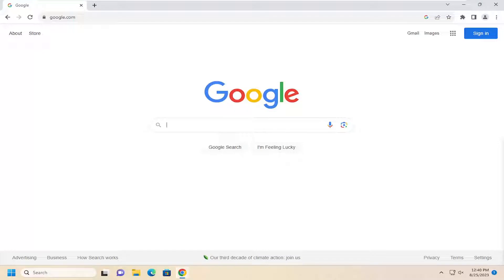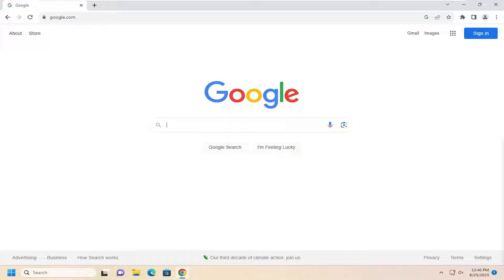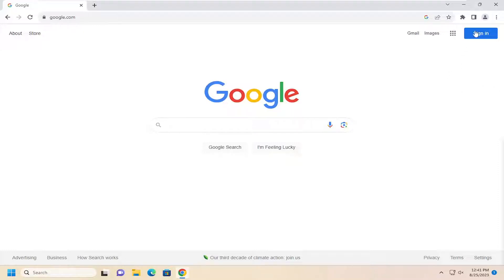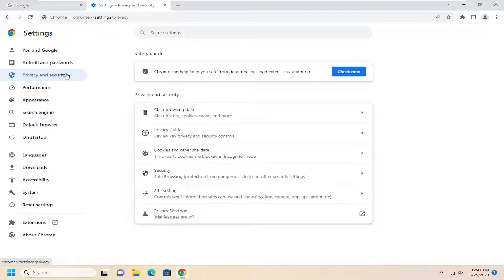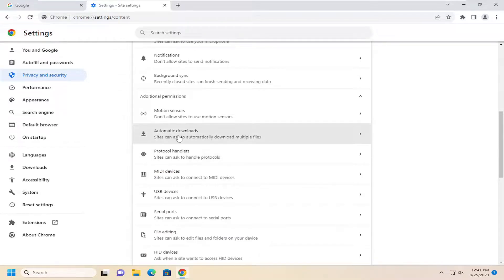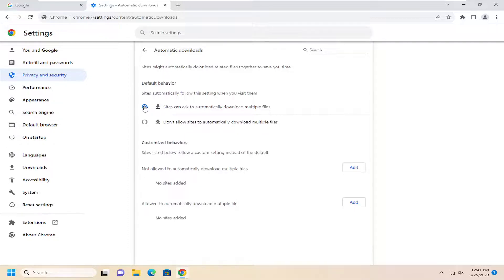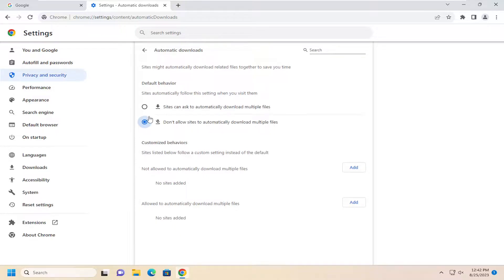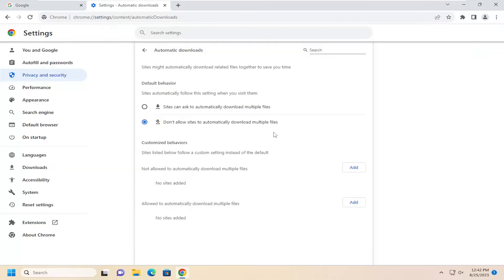How to Stop Downloads From Opening Automatically in Google Chrome on Windows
When you download any file with Google Chrome and click on a little arrow down, one of the options is "Always open files of this type". If you select this option, all files of that type will be automatically opened immediately after downloading.

how do i stop chrome from automatically opening downloads
how to stop chrome from auto opening downloads
stop downloads opening automatically chrome
how to stop downloads from automatically opening
how do i get chrome to open downloads automatically
stop preview from opening downloads chrome
how to stop downloads opening automatically in chrome
how do i stop browser from opening automatically
how to stop downloads from automatically opening mac chrome
stop automatically opening downloaded files chrome
stop chrome auto opening downloads
chrome stop opening files automatically

You may notice that when visiting certain websites, Google Chrome starts automatically downloading files. This can become a security issue. This tutorial will help you disable automictic downloads in Google Chrome.